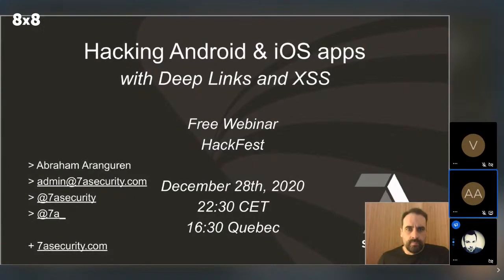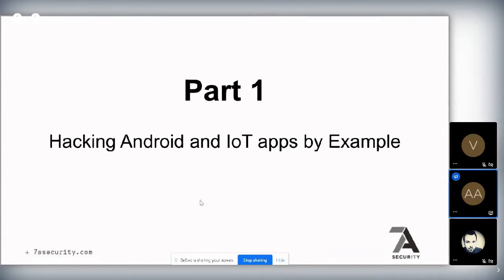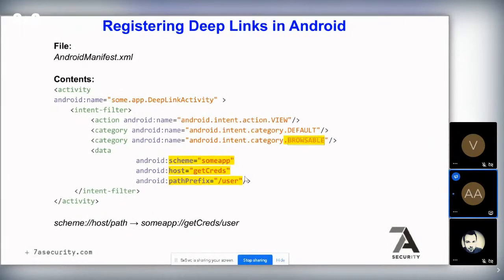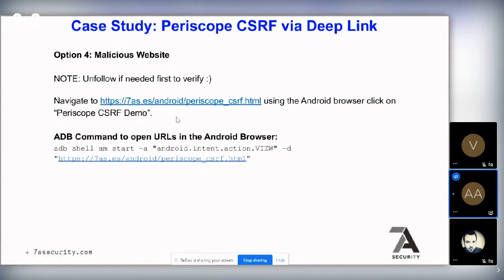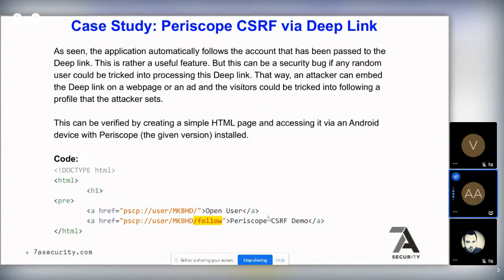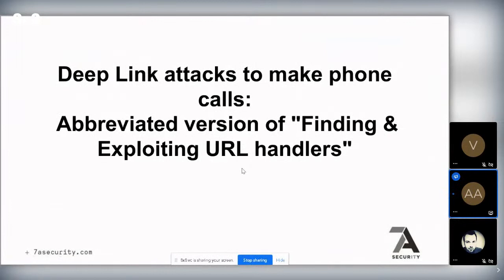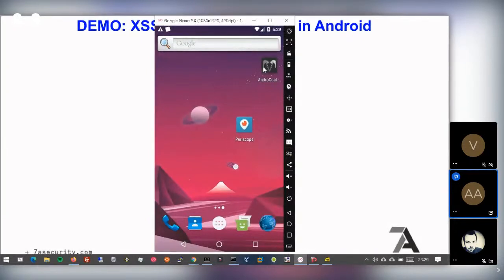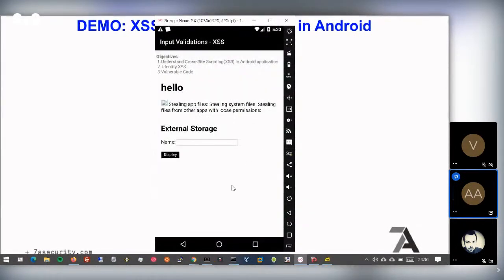Hacking Android & iOS apps with Deep Links and XSS